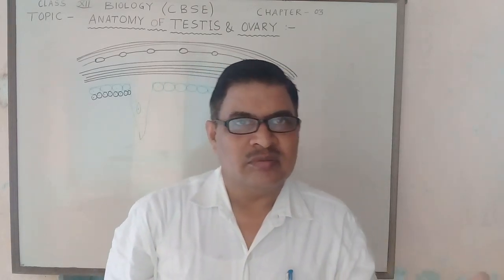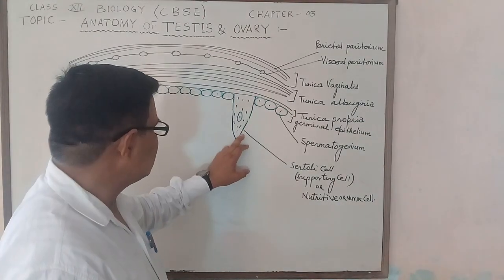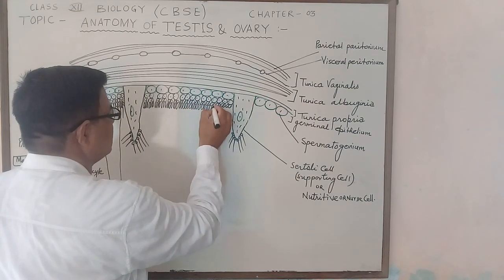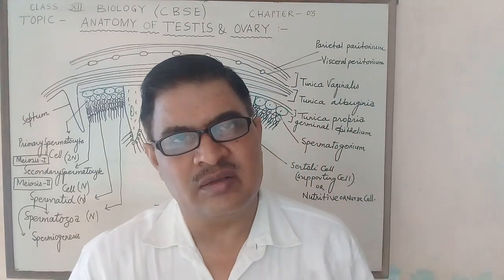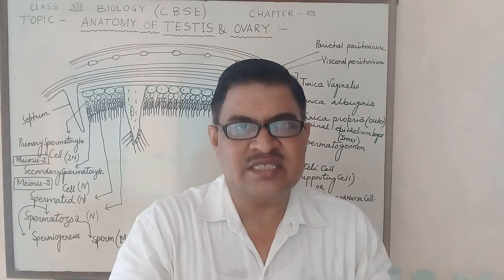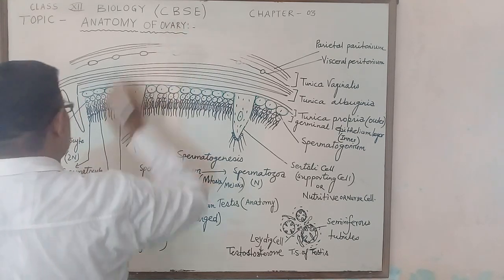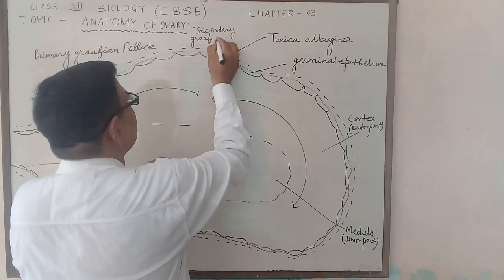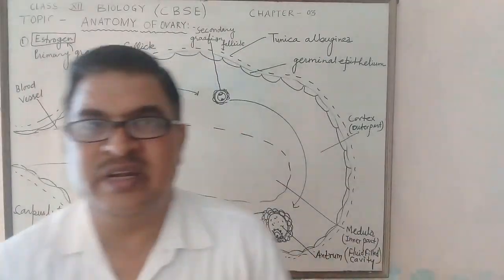Anatomy of Testis & Ovary